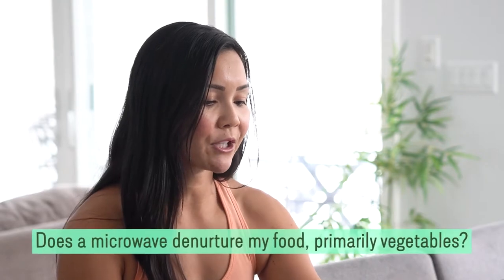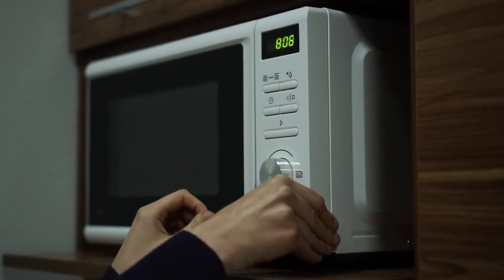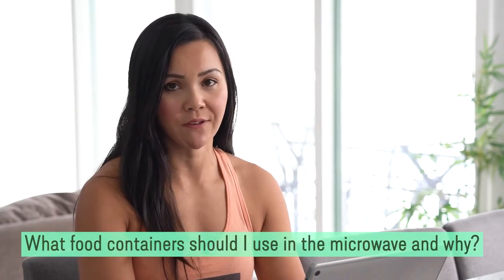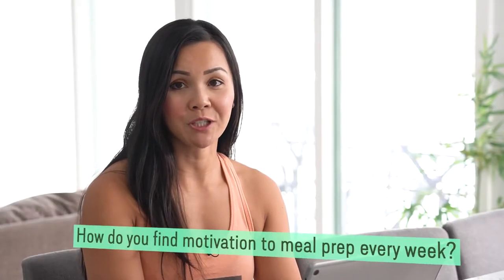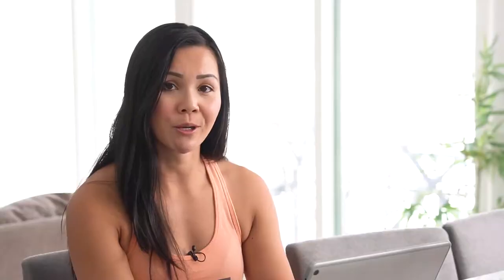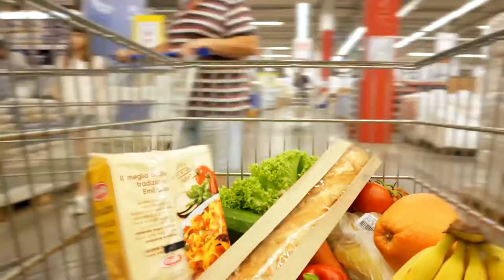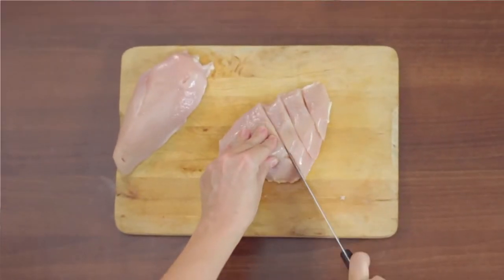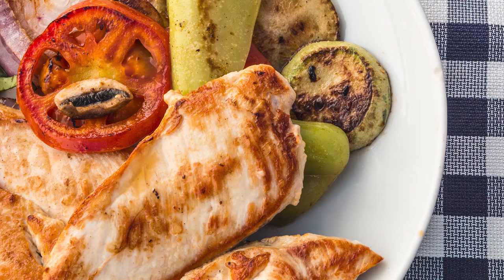NARY’S KITCHEN: MEAL PREP 101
Hey Fit Fam!  I have been getting a lot of direct messages and feedback from our fit club members regarding meal planning 101 so i thought i’d do some more Q and As.

1. Does a microwave denurture my food, primarily vegetables?
2. What food containers should I use in the microwave and why?
3. How do you find motivation to meal prep every week?
4. How do you make sure chicken not too dry and gross?